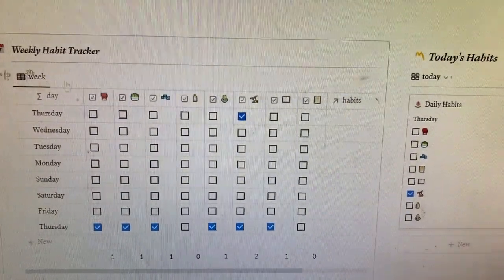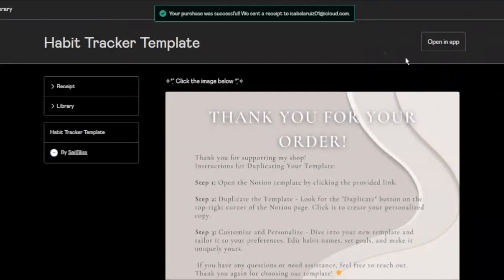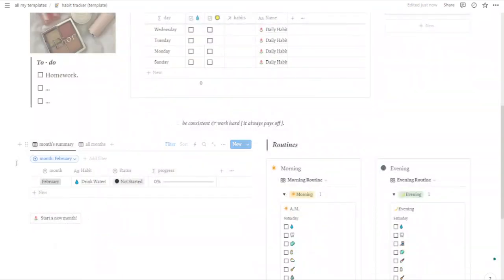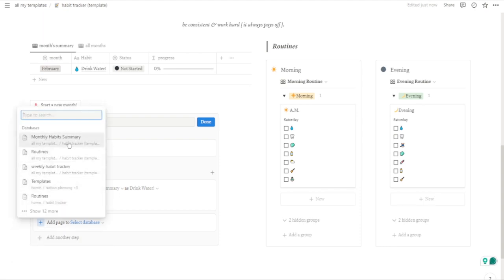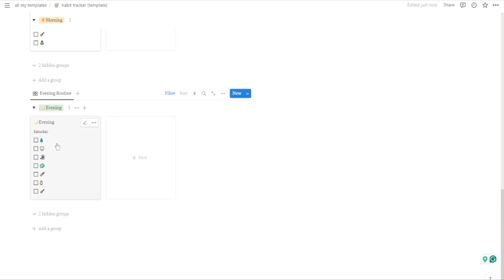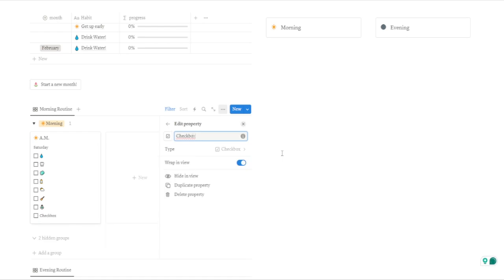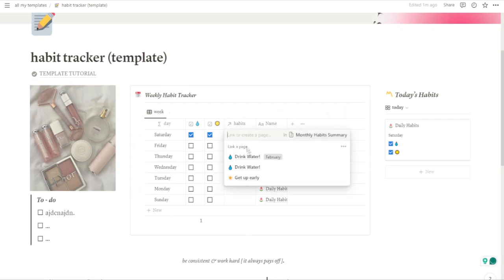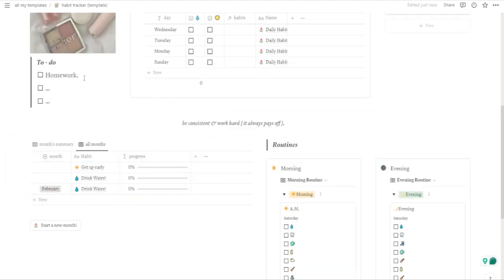Master Your Habits with This Notion Habit Tracker *FREE* Template | Step-by-Step Guide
In today's video, I'll guide you through maximizing your productivity and achieving your goals using my customizable Notion habit tracker template. Whether you're new to Notion or a seasoned user, this template will help you stay organized and motivated.

In this tutorial, I'll show you how to personalize your daily habits, edit routines, utilize the to-do list feature, and seamlessly track your progress with automated daily, weekly, and monthly views. From recording your daily habits to starting a new month, I've got you covered every step of the way.

▬▬▬▬▬▬▬▬▬▬Timestamps▬▬▬▬▬▬▬▬▬▬
0:00 - INTRO
0:37 - duplicate template
1:18 - personalizing habits
3:34 - personalizing routines
5:36 - how do I use the template?
5:47 - how to record a new day
6:29 - how to start a new month
7:08 - how to use the to-do list
7:25 - OUTRO